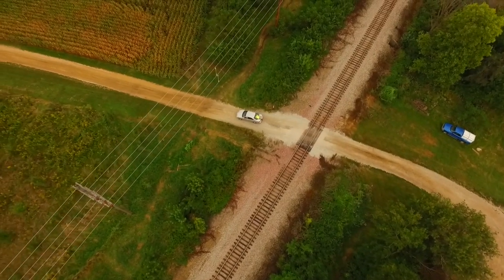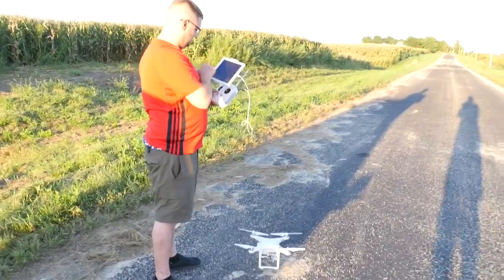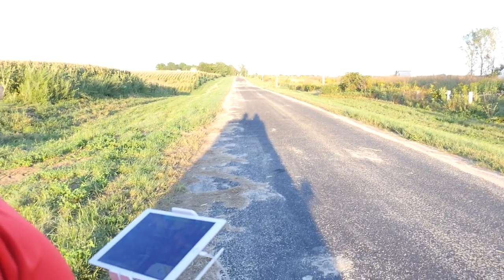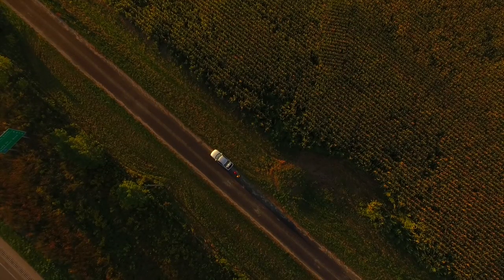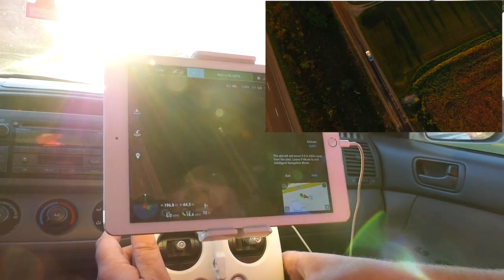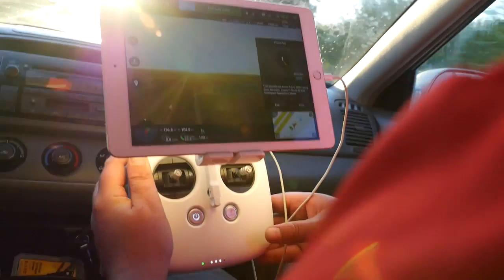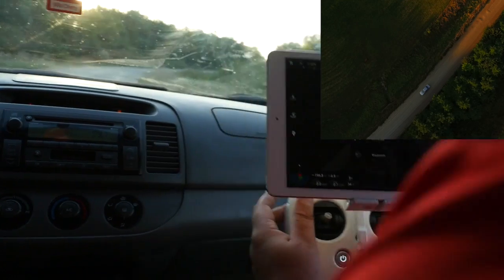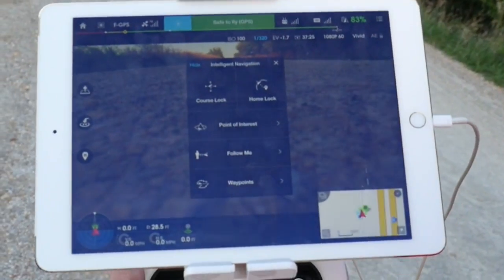DJI Phantom 3 Follow Me Feature - Tested and Approved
The new DJI Phantom 3 Professional and Advanced just released a update to include features like follow me, course lock, waypoints, and a circle of interest feature. Microraptor Pro Case for Phantom 3 pro and advanced